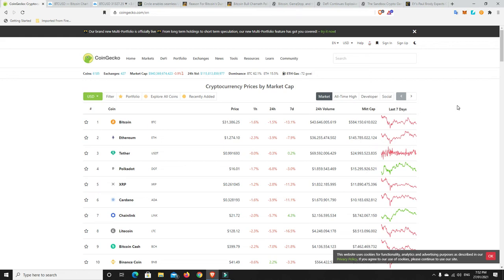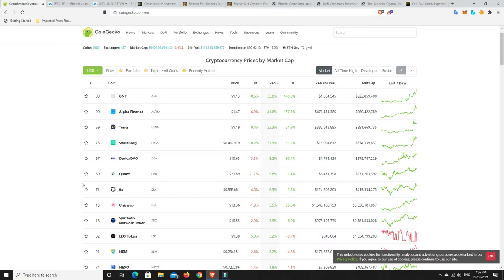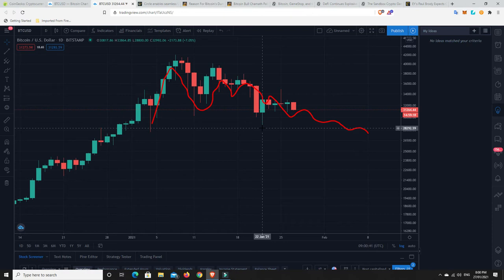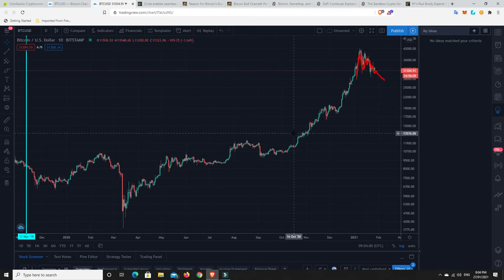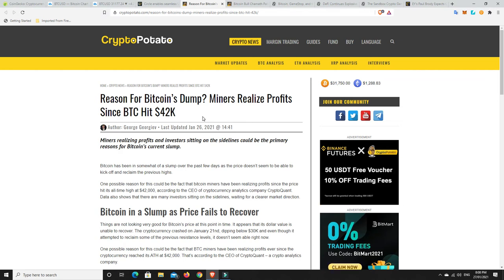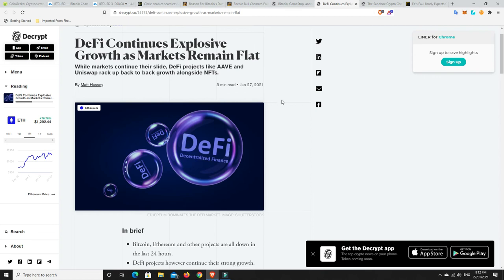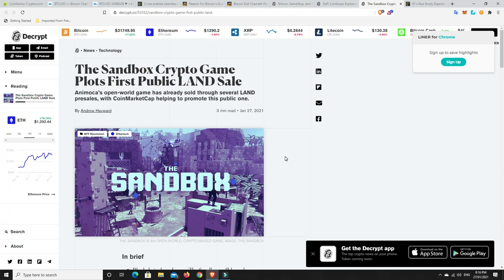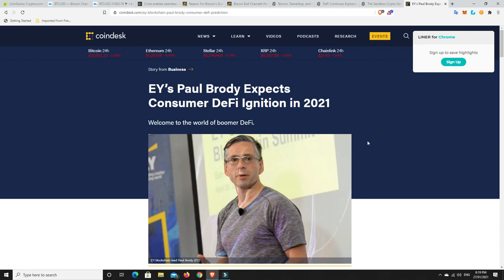Downturn continues but it won't last forever. I am buying the dip and DeFi is my main Altcoin play.